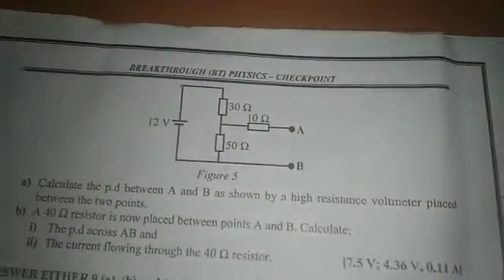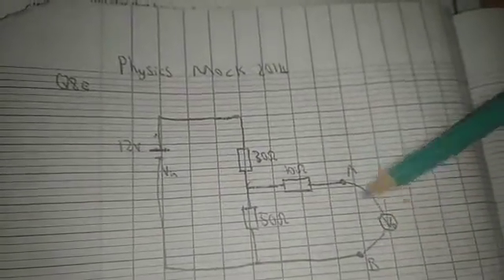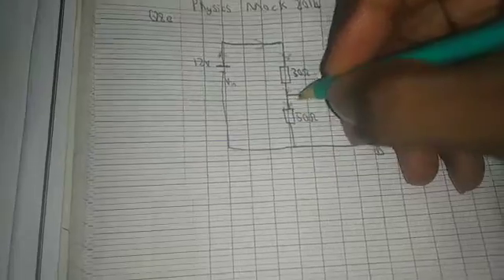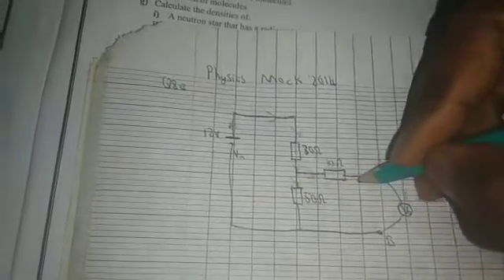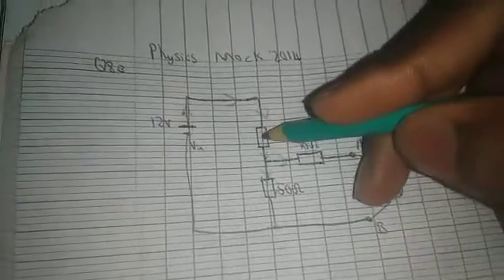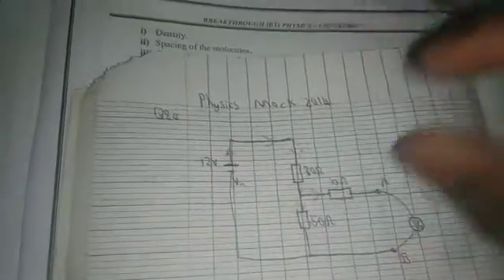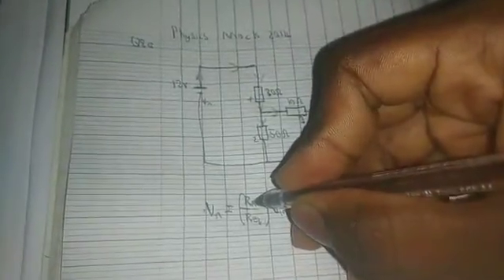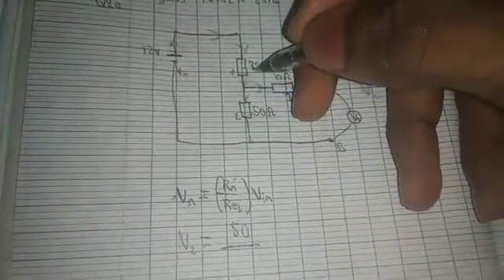Physics Question on Current and Electricity - Voltage divider rule and Kirchoff's laws || Mock 2014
Physics Question on Current and Electricity - Voltage divider rule and Kirchoff's laws. Bamenda Mock 2014 question 8e
This is the solution I had to break my mind for 2days to get. I hope no one has to go through that, so I made this video.